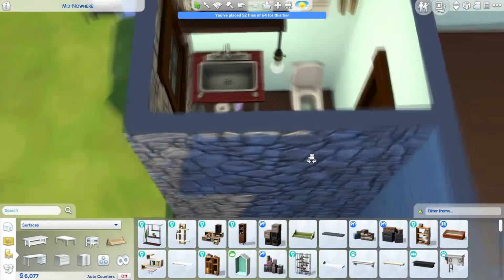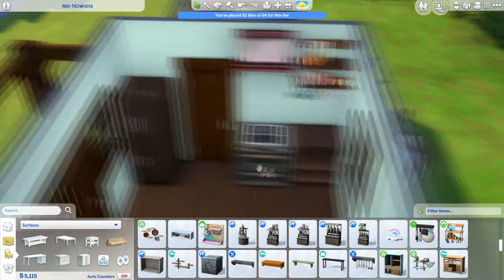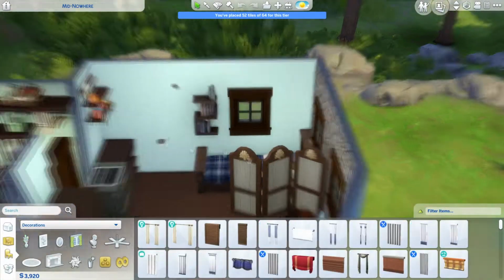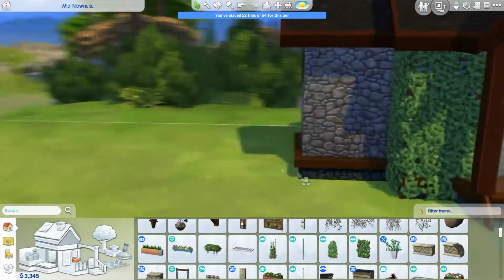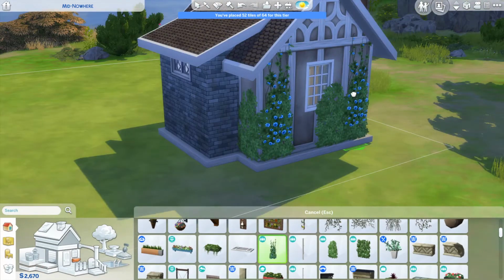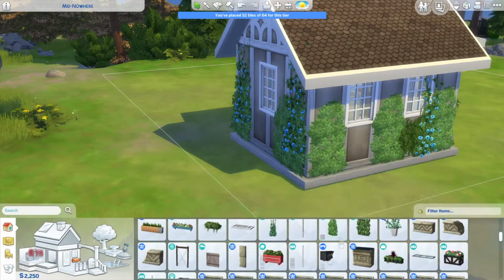Tiny Homes With Shared Garden | Speed Build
I built 2 tiny homes with a shared garden between them!